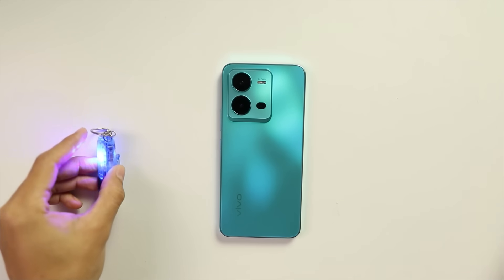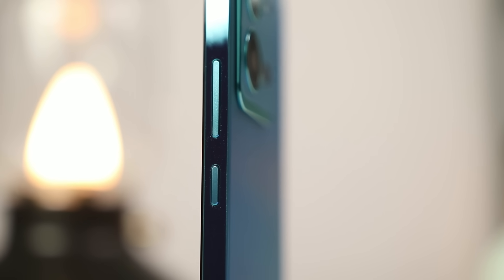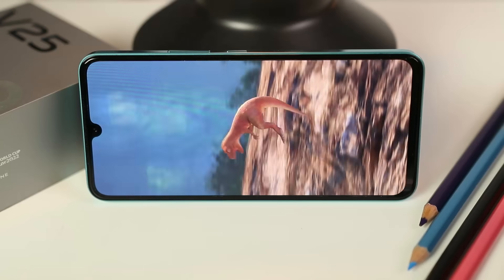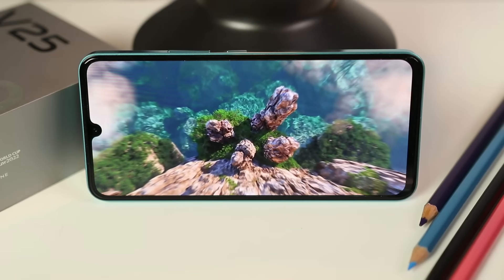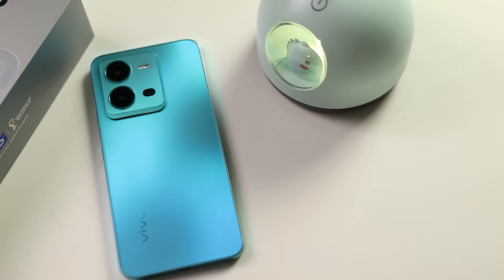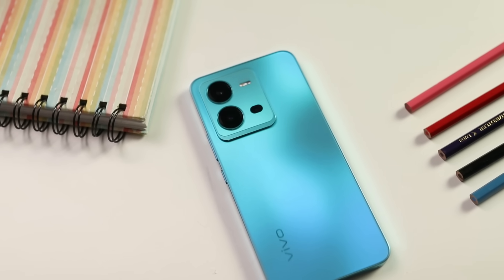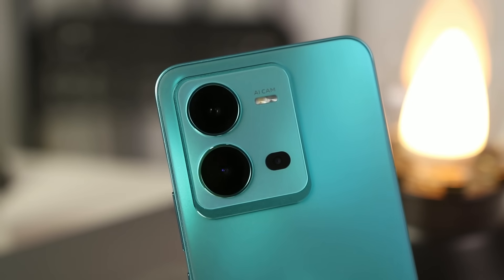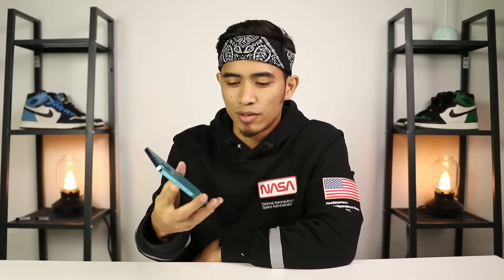Unboxing vivo V25 : Design smartphone semakin boring ? cuba tengok phone ni 💥